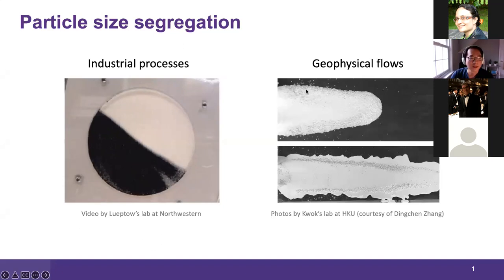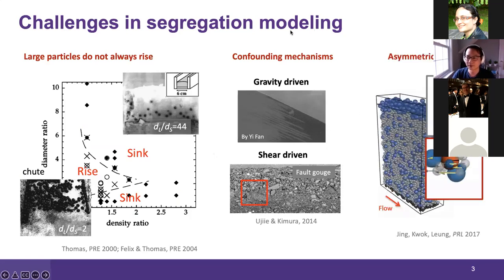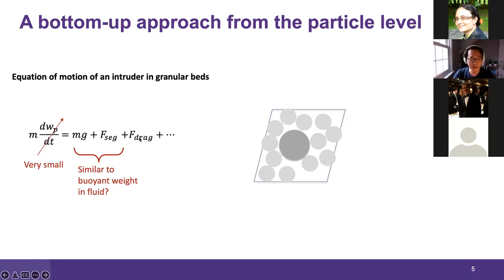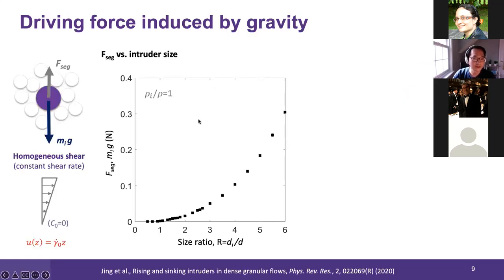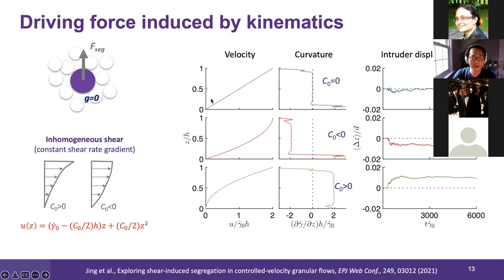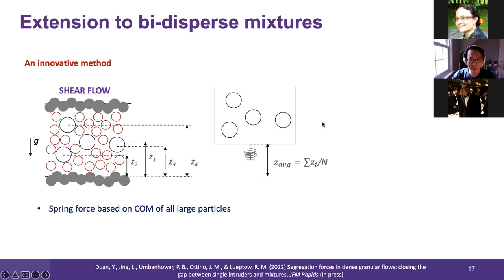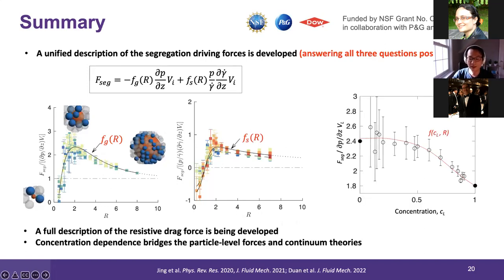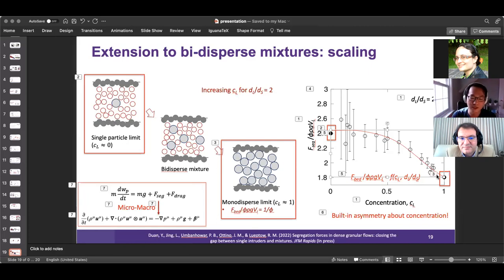Lu Jing - A particle-scale force approach to granular segregation - 19/01/22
Particle segregation in granular flows is challenging to model due to its complex, and sometimes contradictory, phenomenology. State-of-the-art segregation theories rely on configuration-specific, phenomenological closures at the flow level, but a general constitutive segregation model has been missing. Here, an emerging bottom-up approach for segregation modeling that relies instead on detailed characterization of the forces relevant to segregation at the particle level is presented. Using discrete element method simulations, we first characterize the driving and resisting forces of segregation on single intruder particles exerted by the contacting particles in the flow and develop scaling laws for a buoyancy-like force, a shear-rate-gradient force, and a resistive drag force. Then, we show how these force models lead to accurate prediction of the propensity and velocity of gravity-induced size and density segregation across flow configurations, matching extensive experimental and numerical results. Finally, we discuss the extension of the force models from the single intruder limit to finite-concentration mixtures, and therefrom derive relations for upscaled continuum modeling of granular segregation. Funded by NSF Grant no. CBET-1929265.